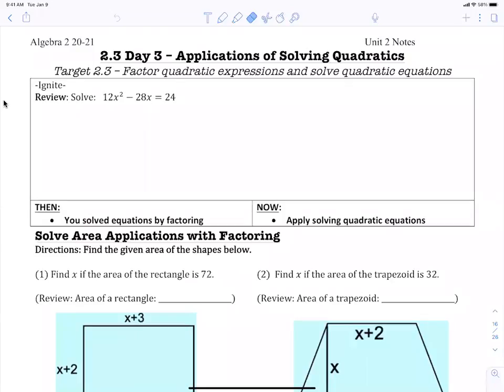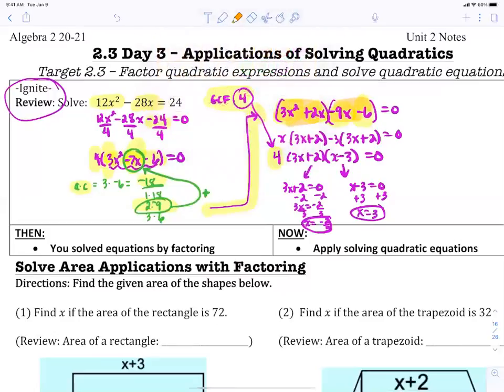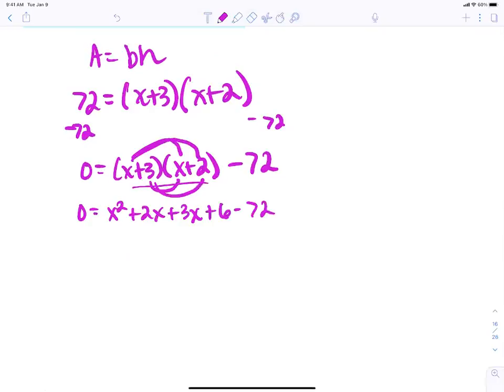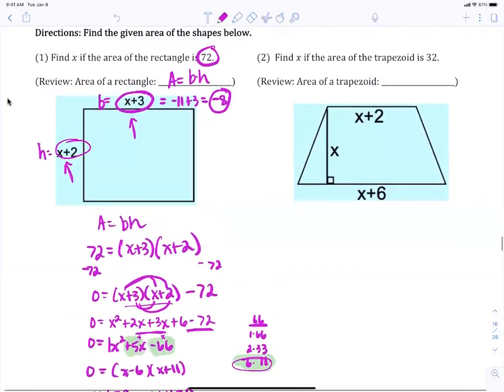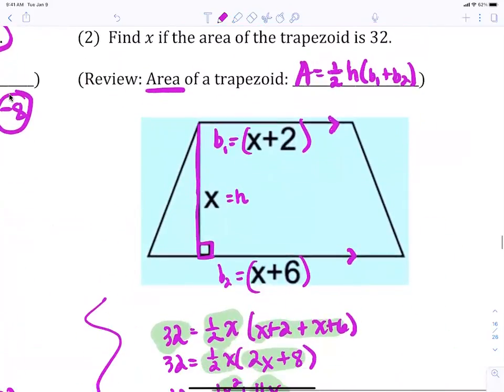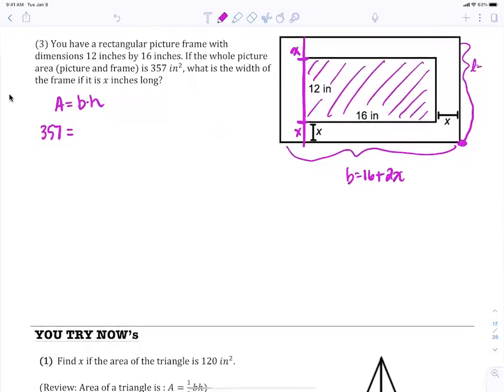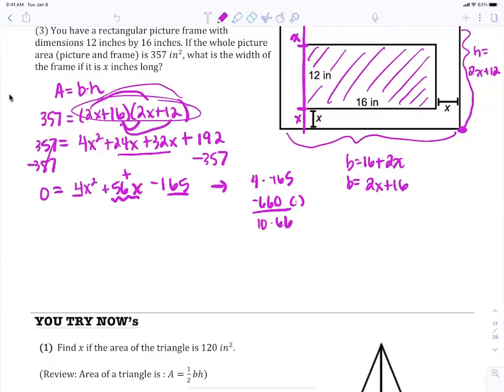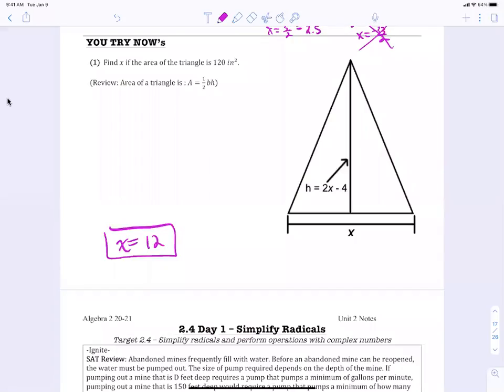A2 2.3 D3